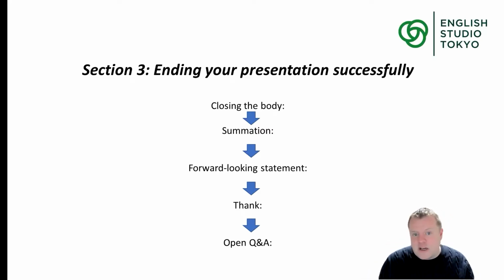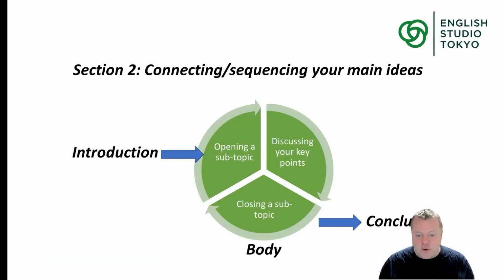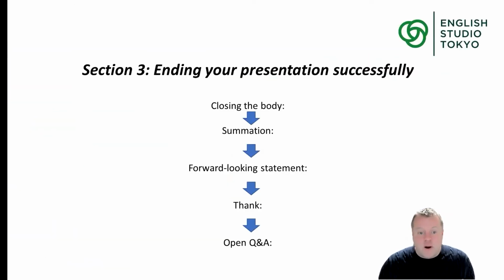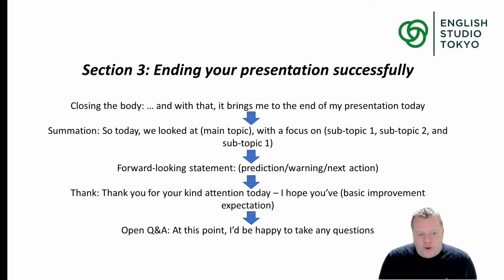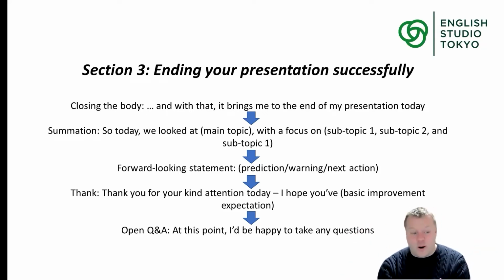How to end a presentation in 5 steps | Basic Presentation Skills for Professionals - Part 3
Webinar: Basic Presentation Skills for Professionals

How do you close a presentation?

In this webinar preview, we look at a basic 5-step process to finish off your presentation successfully:
1. Closing the body
2. Summation
3. Forward-looking statement
4. Thank audience
5. Open Q&A

What is an EST Interactive Webinar?

Our webinars focus on professional communication strategies and in-depth language techniques built on over 18 years of experience working with CEO's and executives. With interactive quizzes and clear objective-based training following EST's logical, process-driven approach, designed to help you reach your communicative goals.

Join our webinar each week at Tuesday 19:30-20:30(JST)/10:30-11:00 (UTC) or Saturday 10:00-11:00 (JST)/01:00-12:00 (UTC) or try a one-week trial for free below.

*This platform provides
- EST Webinar
- Pattern Series
- EST Biz-Talk
*All service in English only*

EST was founded with one simple goal – to support talented and ambitious people with amazing ideas and products reach a global audience. We aim to provide the tools and services needed to connect with the 7 billion potential customers waiting for you.

English Studio Tokyo(EST)は日本で英語を学ぶ人々に対し、多方面に渡りサポートを行う英語学習プラットフォームです。皆さまに本当に使える、そして確実な力になる英語学習の機会を提供致します。